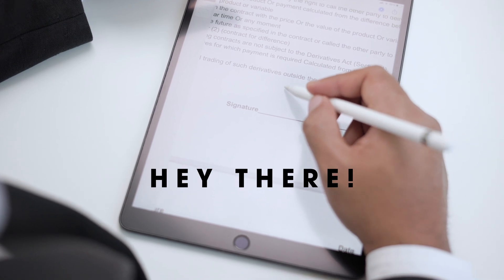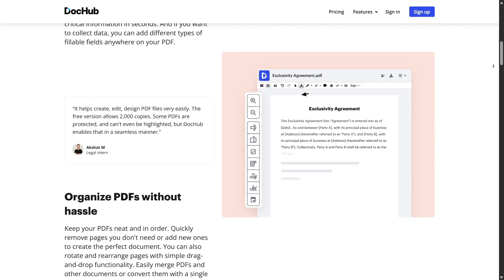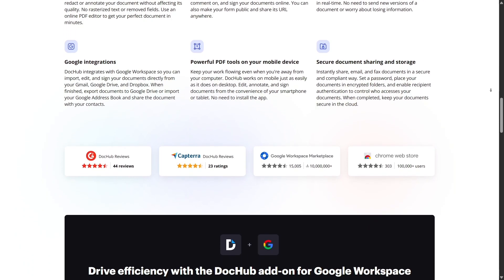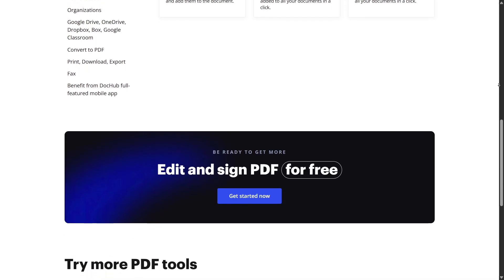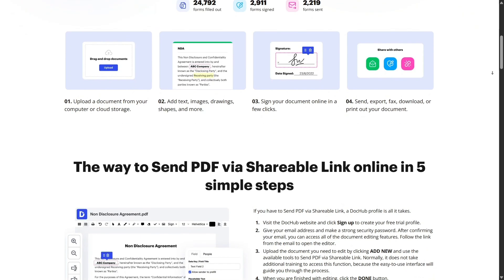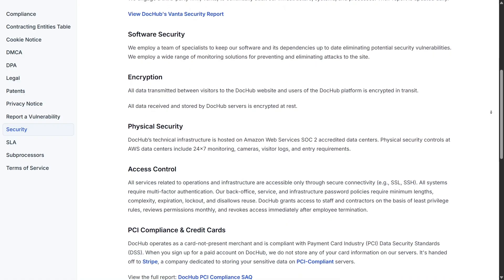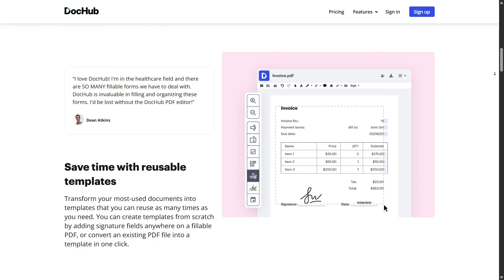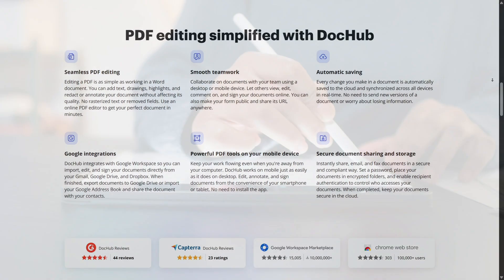Cookiebot Explained: Automate Your Website's Cookie Compliance